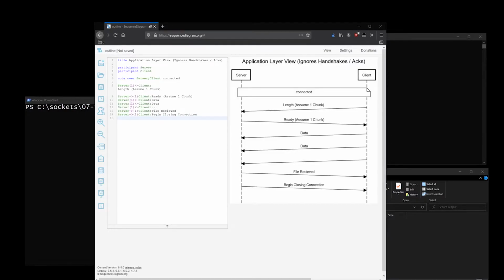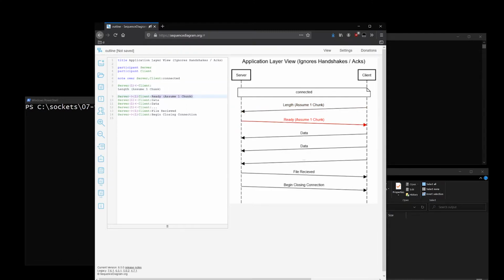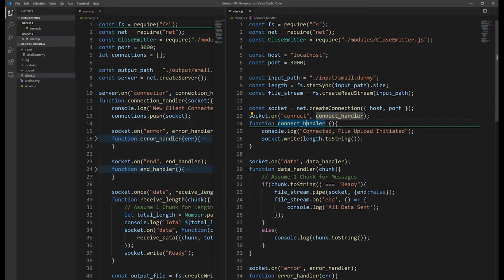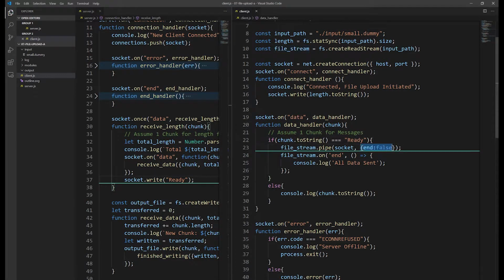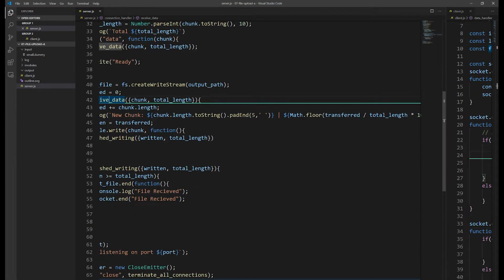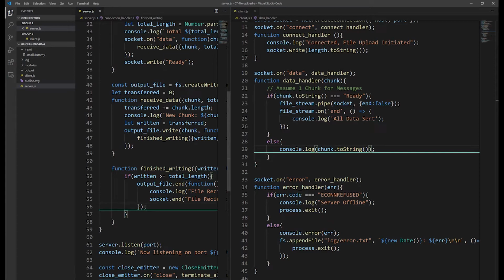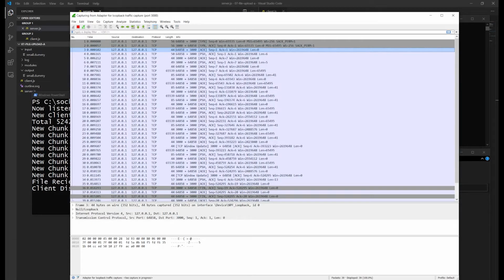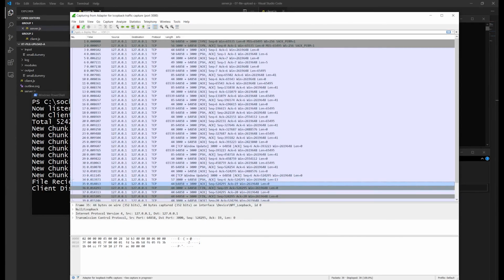Sockets 10: File Upload (Version 1)